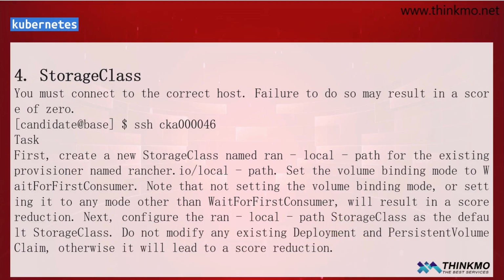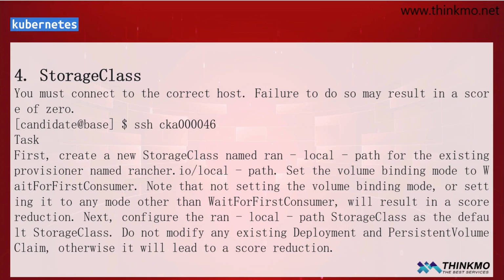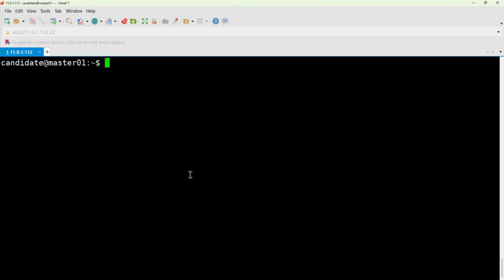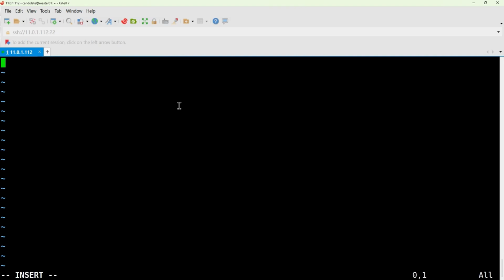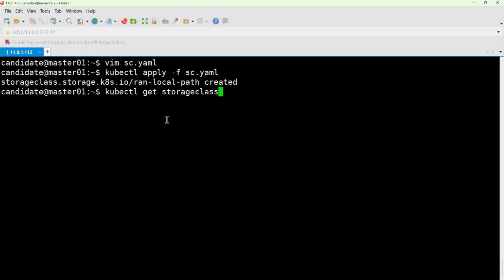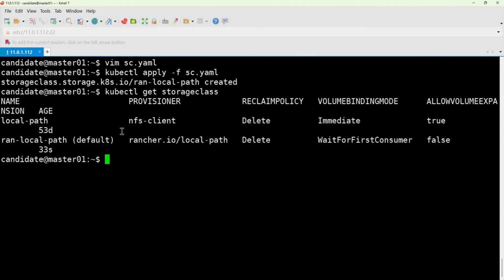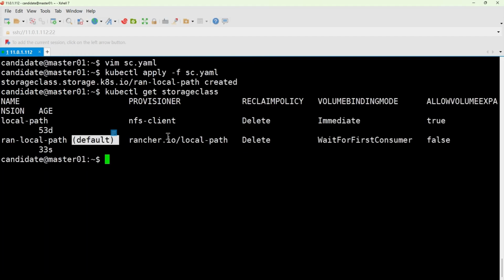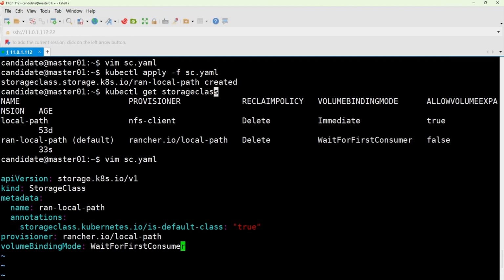Episode 4|Free Course of CKA| CKA Certification Overview and Environment| CKA Complete